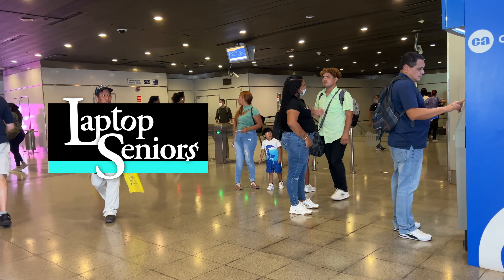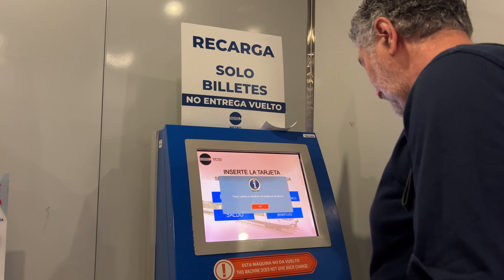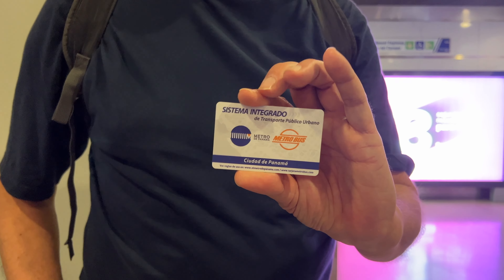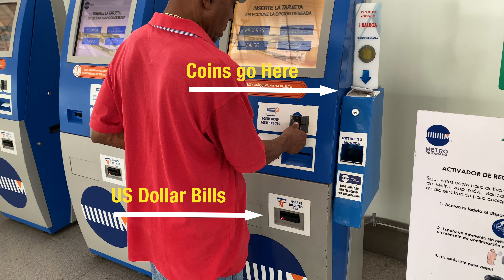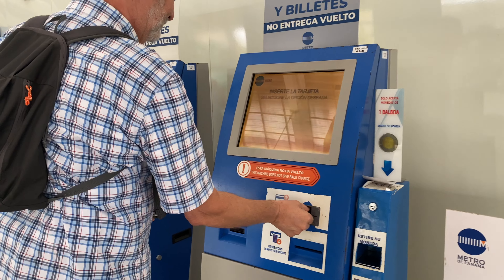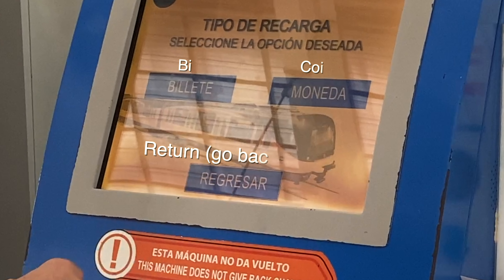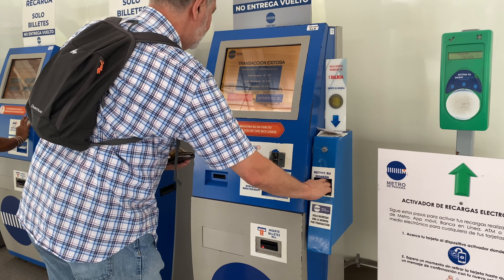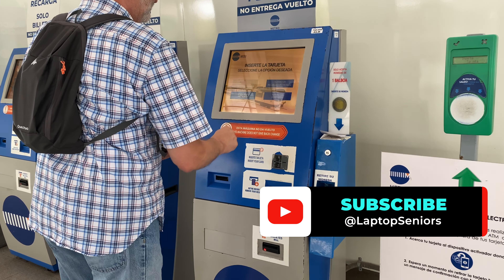How to use subway cards in Panama City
A step by step of buying and recharging the subway cards for using the Panama City subway.